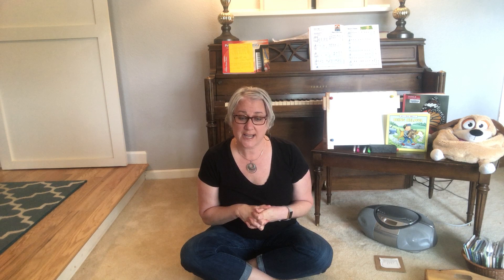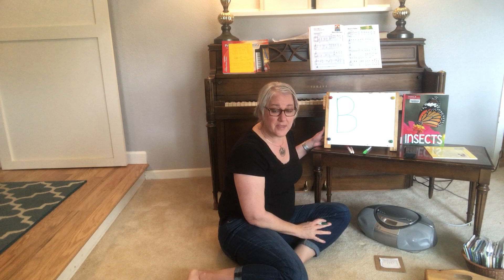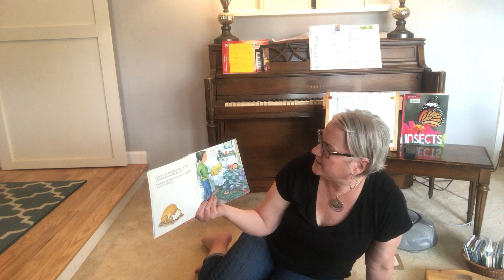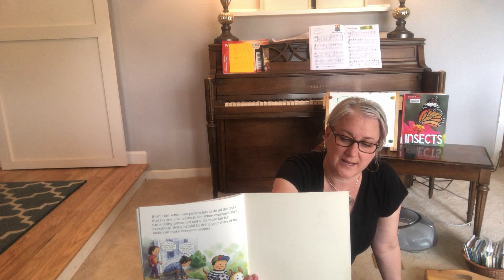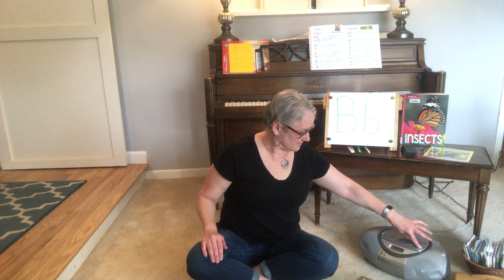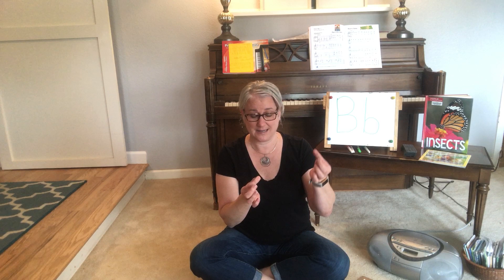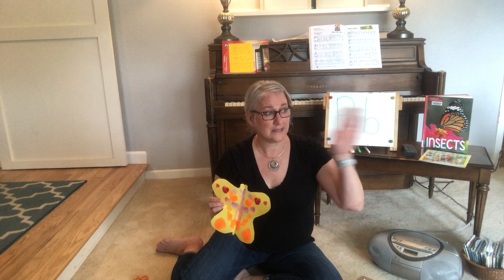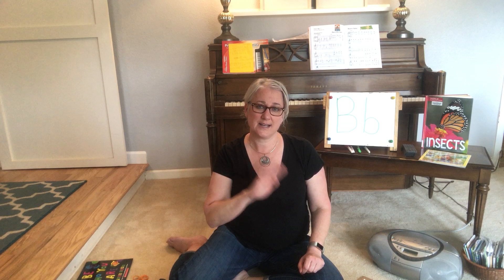Preschool Group Time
My name is Loretta Ramm and I am a preschool teacher in Portland, Oregon. During this time of Stay at Home, I want to use my skills to help families stay engaged  through books, songs and activities; and have fun, hopefully give parents and caregivers a bit of a break!

Today, we will be talking about the letter B and reading about feelings and how to be helpful, even when we don't want to.

This is new to me, so understand that this is very casual (nothing fancy), I'm learning as I go. I hope you enjoy watching! Leave some positive comments if you feel compelled. Or questions or problems that I can address during another group time.